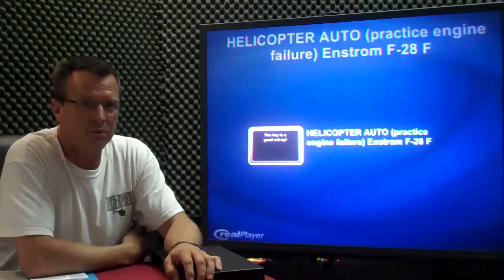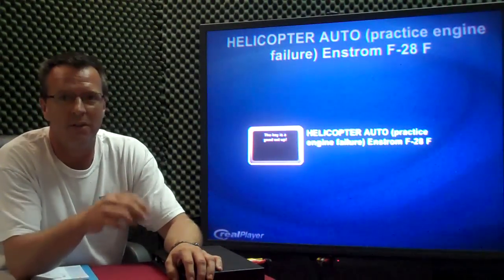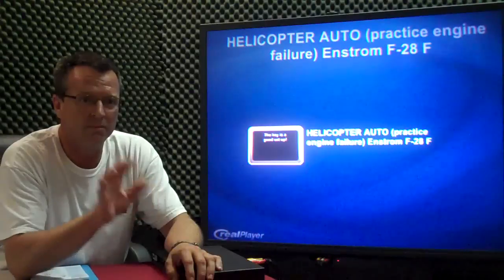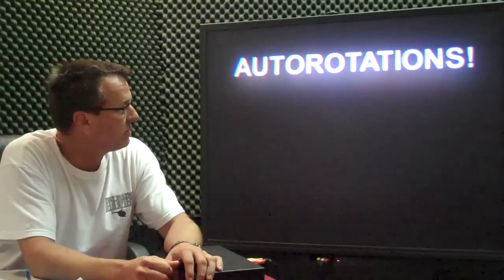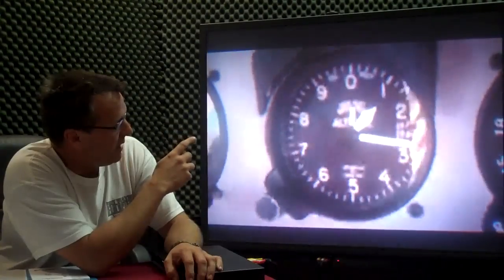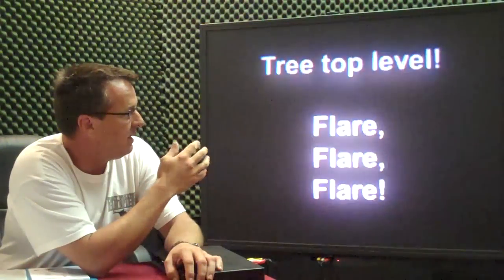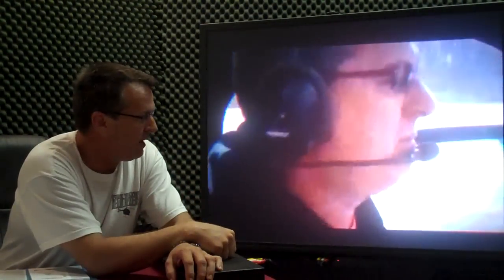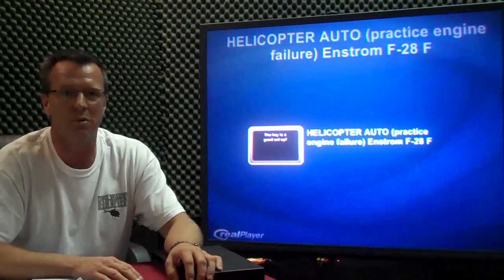The Key To A Good Autorotation -- A Good Setup!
The Key To A Good Autorotation -- A Good Setup! http:HelicopterGround.com

Hello everybody, Kenny with Fort Wayne Helicopters. Today I wanted to do something on autorotations.  It is a thing that we all love to do, getting into fun stuff. Autorotations are be fun to do, they can also be stressful, but I just wanted to give you a few tips and then follow it up with a short video.

Basically on an autorotation, the key is a good set up. It is just like the key to a normal approach or a hover auto, anything you do, they key is just a good set up. So on a straight in auto, you want to have your five hundred (500) AGL, Vertical speed near zero (0), have whatever MSL that you want, and in the Enstrom we are using an Air Speed of seventy (70). That way when you enter you have a nice set up, entering the autorotation nice and smooth. You then do three things. Lower the collective with a tad of throttle roll off, add right pedal, and a little bit of aft cyclic to set your speed. If you have a nice entry that is all you have to do at the begining.  On your way down you start your cross checks. Looking inside and then outside, checking your spot, checking your RPM and airspeed. Can't say it enough, if you set it up nice, it is going to be nice.

As you are flying it down, you are going to wait till about approximately treetop level when you will begin a gentle flair, gradually increasing as you bring it in. then at eight (8) to ten (10) foot height you level the aircraft and raise the collective while rolling back
 on your power with pedal adjustment.

So real quick, one of the videos I shot for autorotations. Again, the key is a good set up!

We have a lot of time invested in all this, these videos to help you along the way. We appreciate the feedback, good or bad. We are continually trying to make them better, with improvements to lighting and quality. Doing the best we can with the economy that we have to work with and the way things are today.

Thanks a lot and we will see you later!

Helicopter Training Online & DVD,The Key To A Good Autorotation -- A Good Setup!